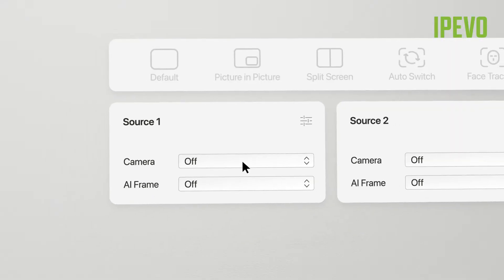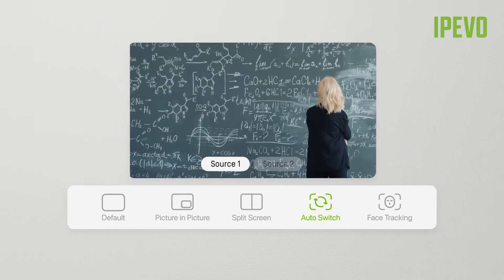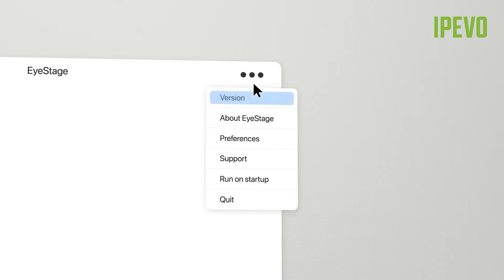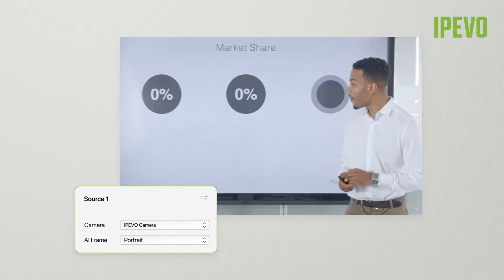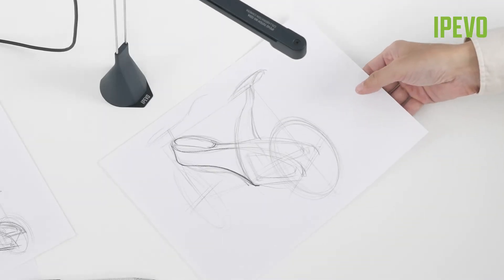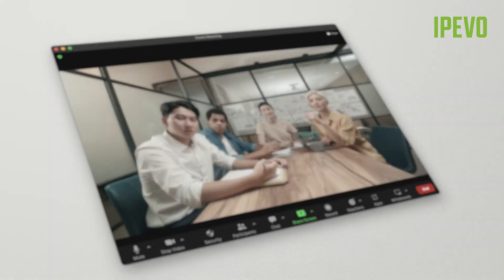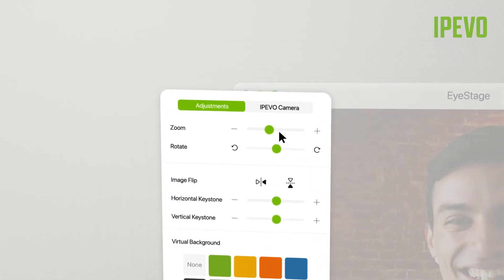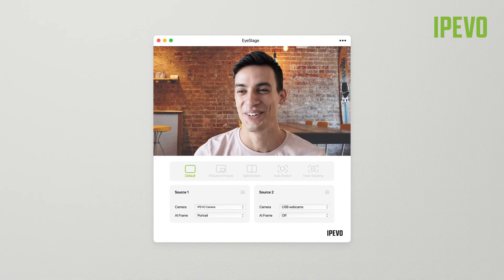IPEVO EyeStage™ - An immersive online conferencing experience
Intelligence and performance united in a video application.
EyeStage™ is IPEVO's AI-powered software that revolutionizes online conferencing via its smart video effects and camera management.